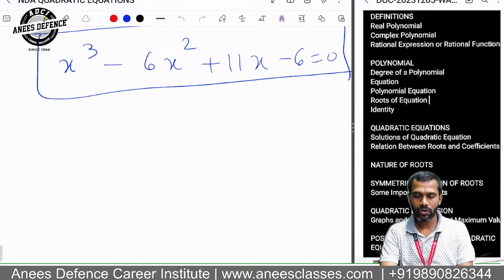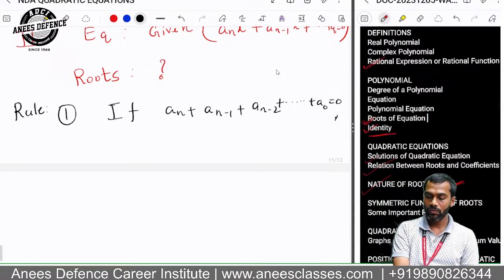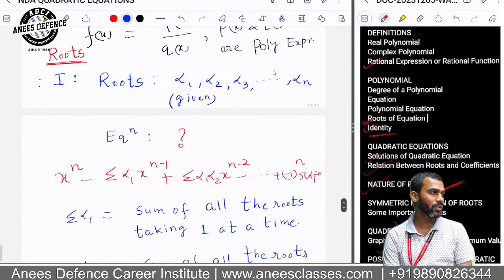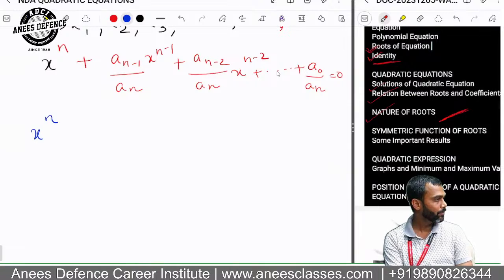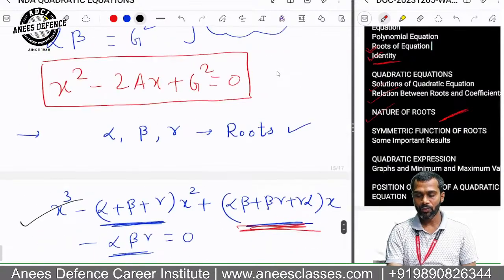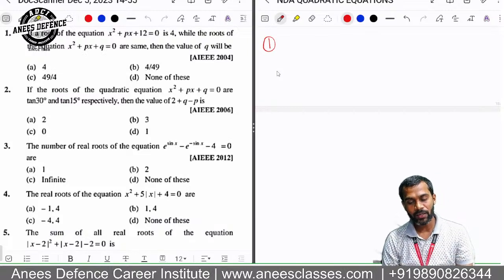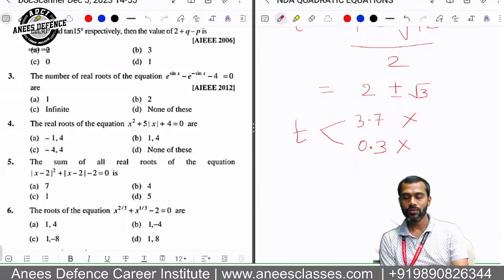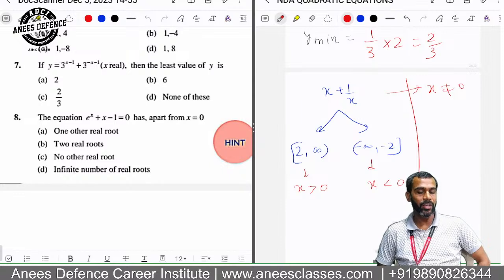NDA Maths, Quadratic Equation, Pune